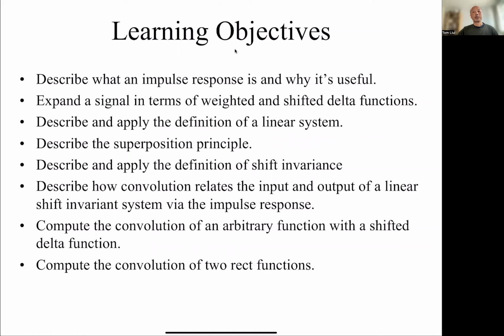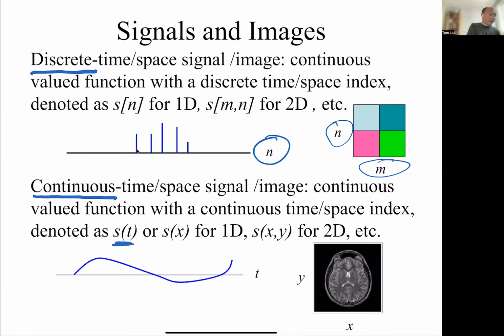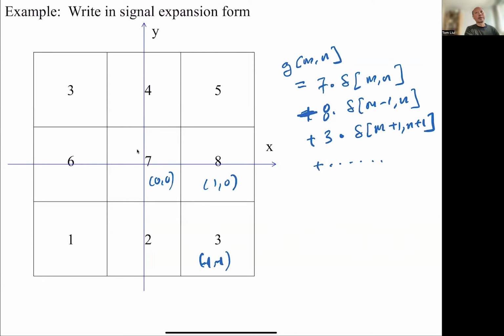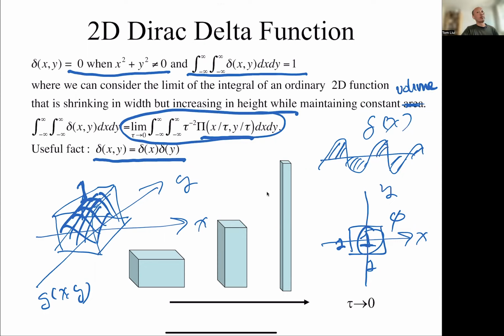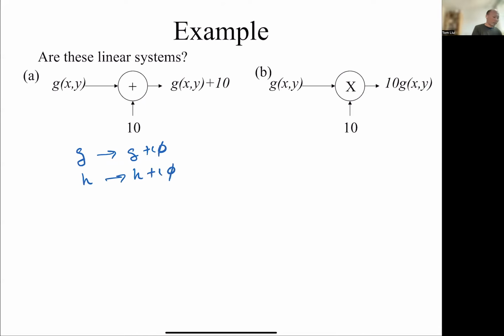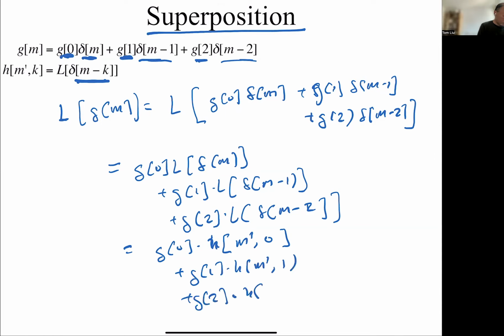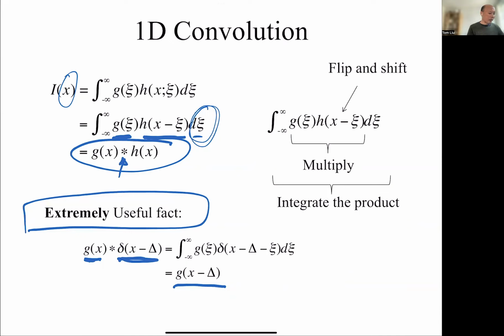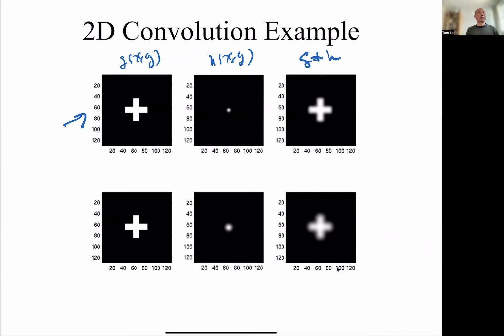BE280A 2022 Supplementary Session 1, October 7, 2022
Review of linear shift invariant systems and convolution.